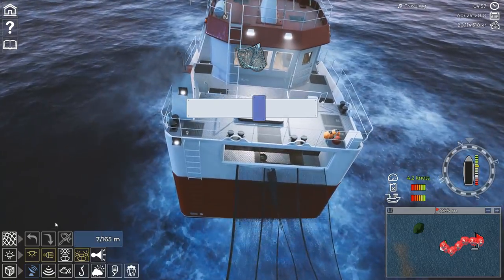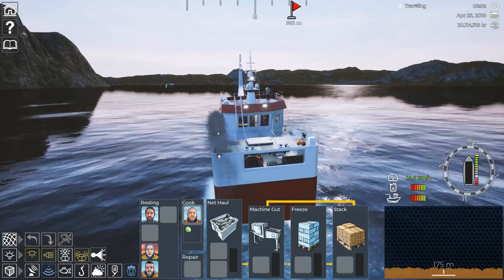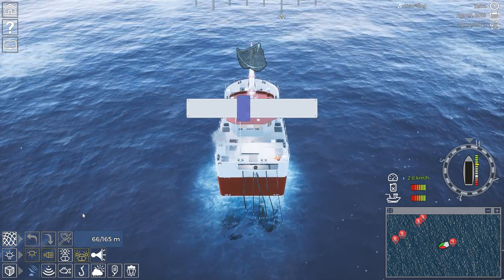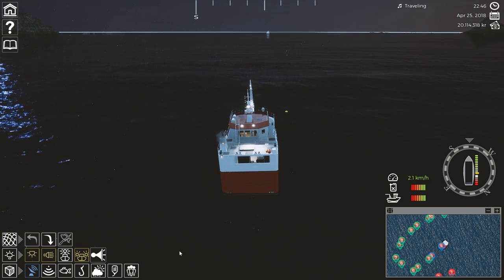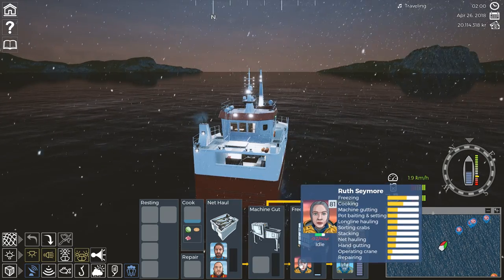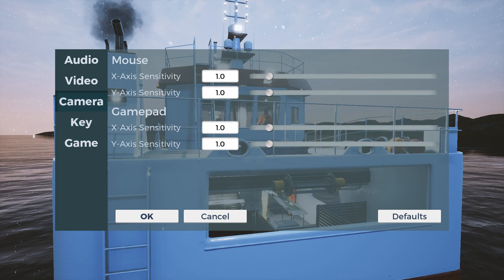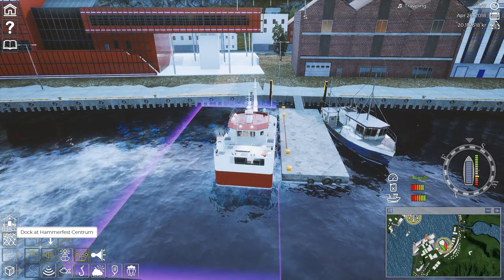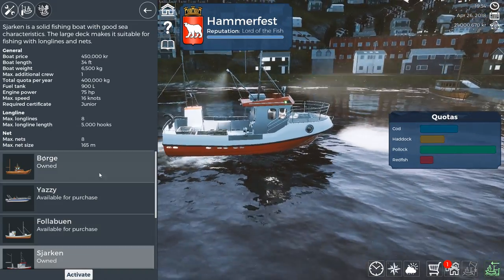Fishing in the Barents Sea...Back in the boat